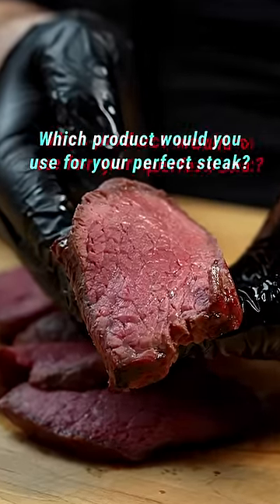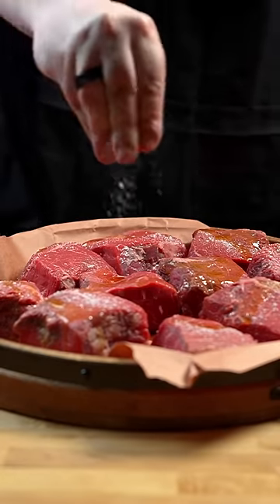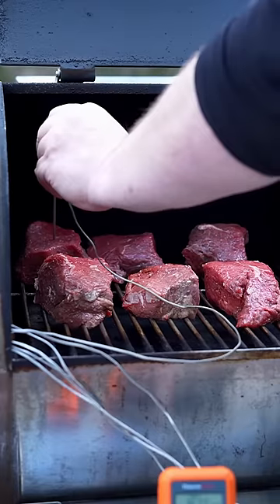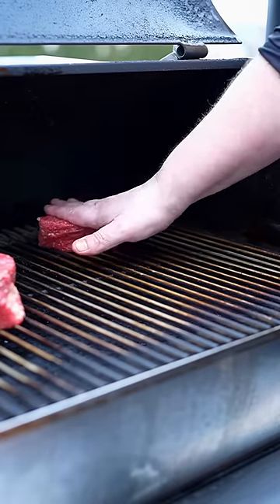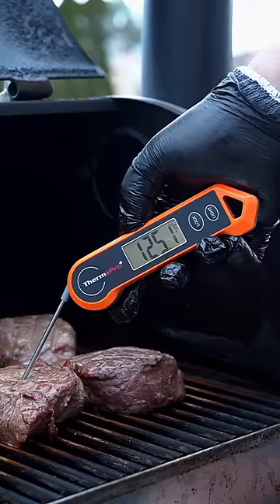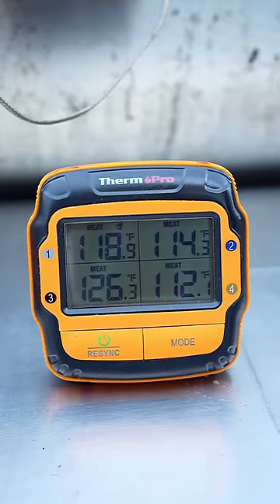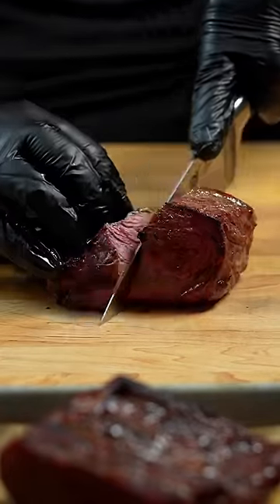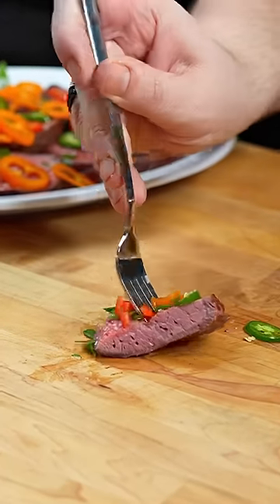ThermoPro offers a wide range of thermometers including digital Bluetooth🌡️, wired and wireless👍